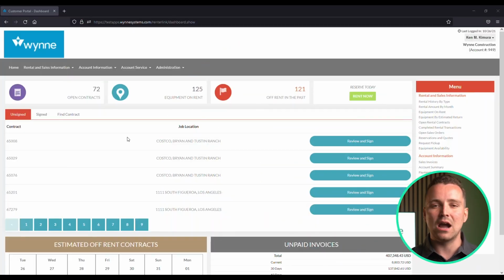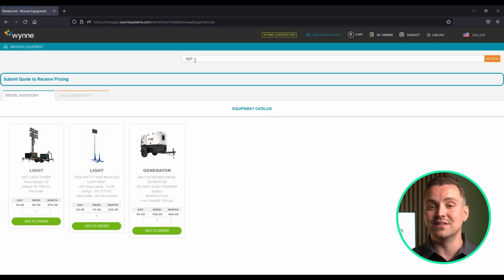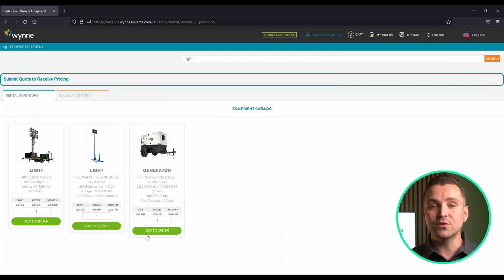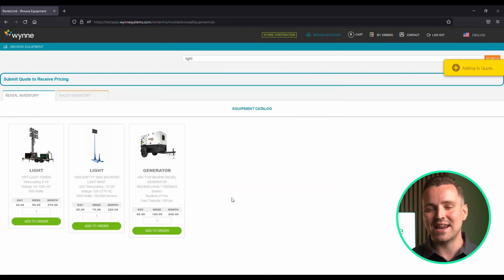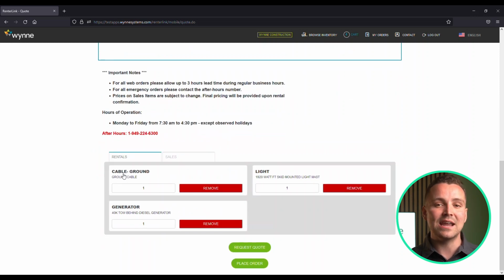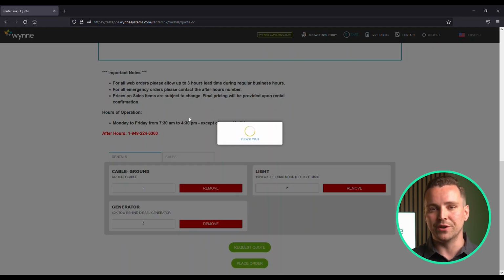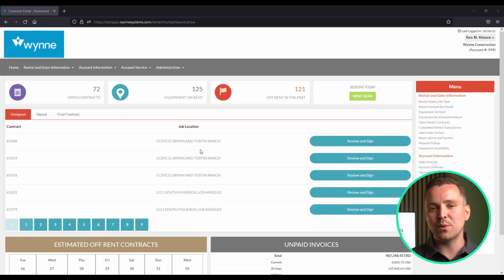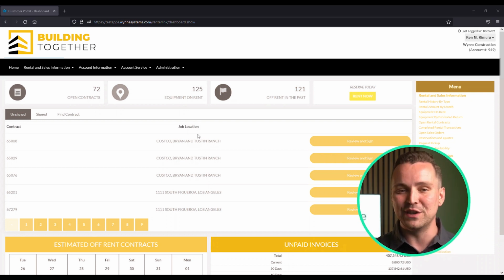RentalMan: Online Rental Equipment Order (Mini Demo)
With countless calls, emails, and branch visits, procuring rental equipment isn’t always the best experience. Complexity is a sales killer.

RenterLink is an add-on module to the core RentalMan system. RenterLink's an online storefront for your rental equipment, customized to fit your brand and preferences.

00:38 Adding a rental item and add-on items
00:58 Rental Checkout
01:15 Checking Order
01:40 Customer Information Portal